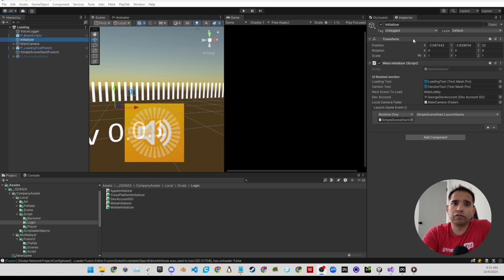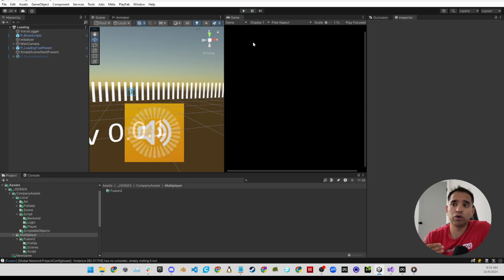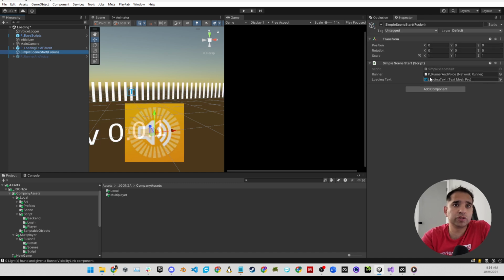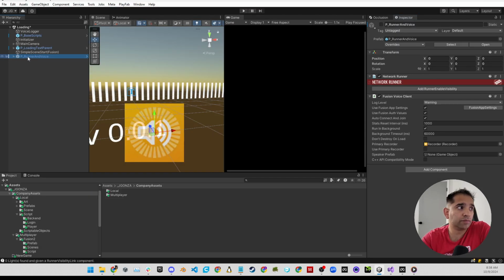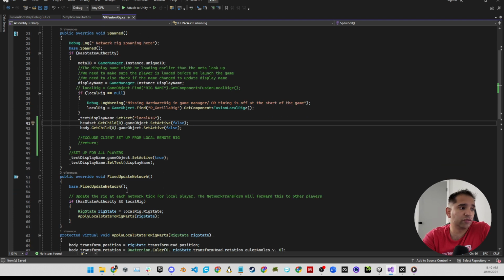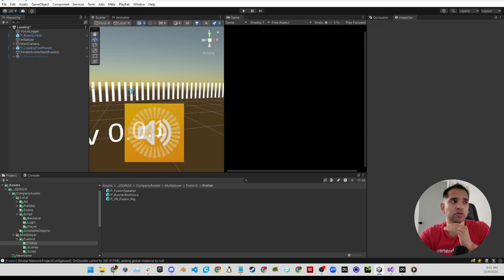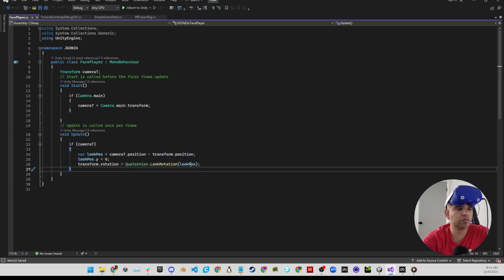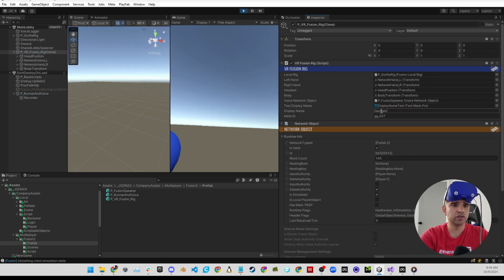MAXIMIZE Your Game Dev ROI with This Multiplayer Set up!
To get Personal Help Finishing Your Game Game Dev ROI will boost your productivity. I show you how to set up a simple VR multiplayer game with fusion.

If you want access to all my scripts join my Skool Community